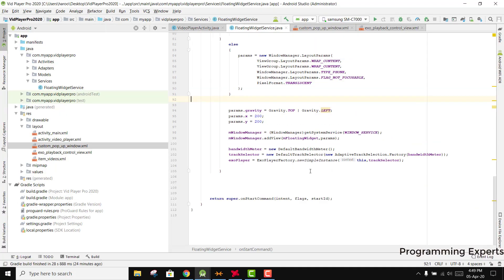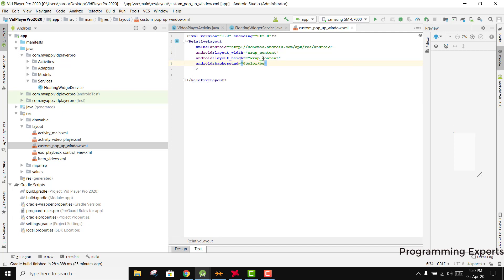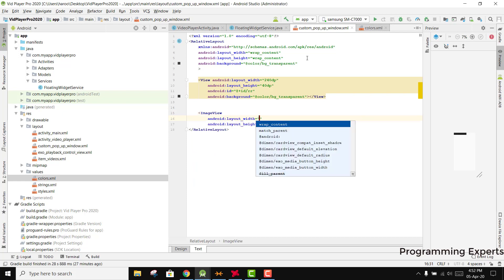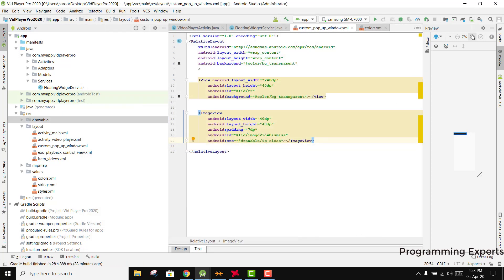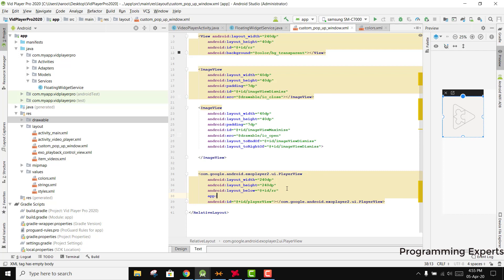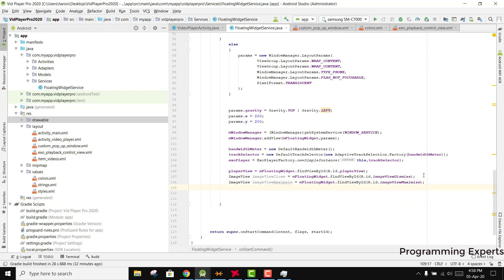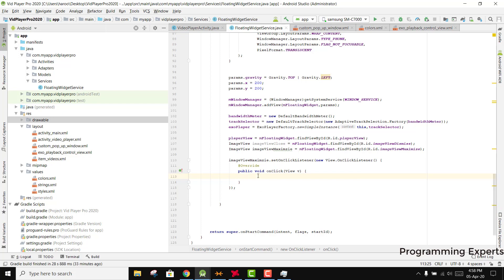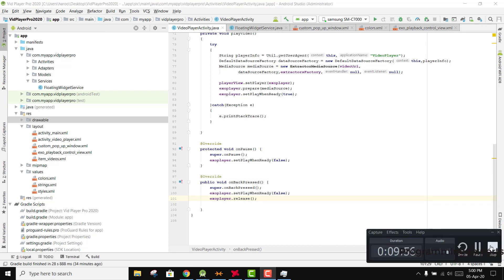Floating Widget Video Player using ExoPlayer PART 11